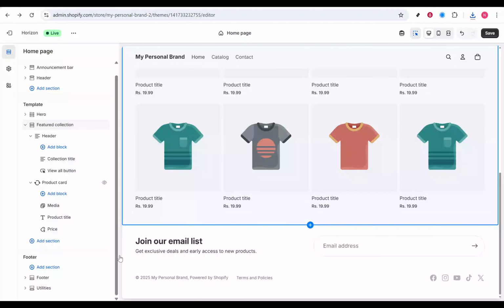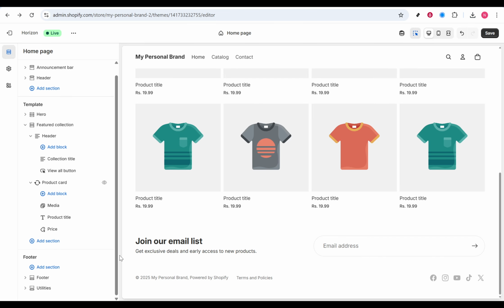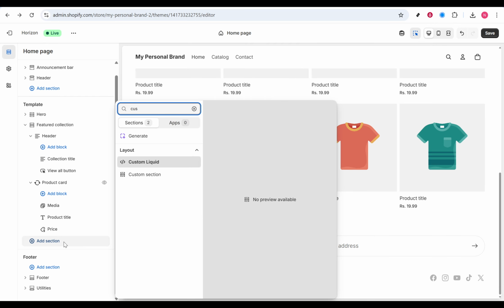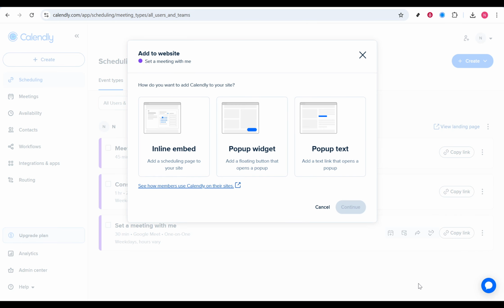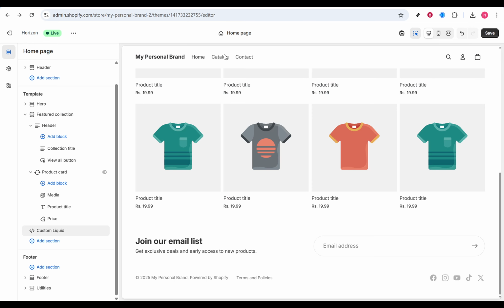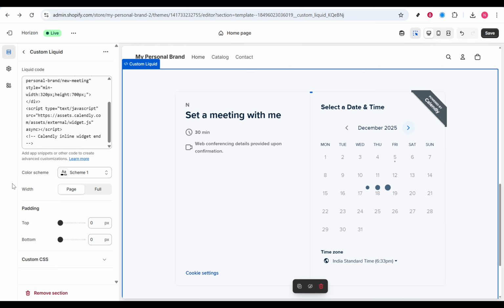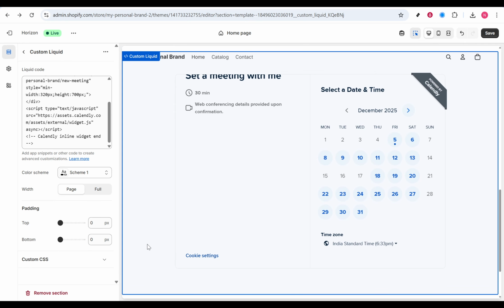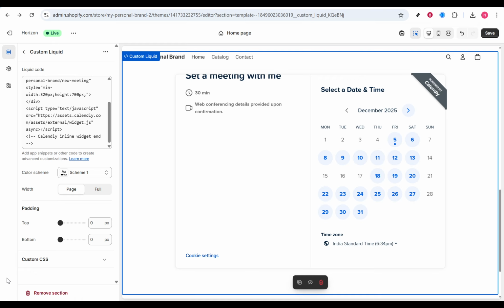How To Add Calendly To Shopify (2026 Easy Guide)